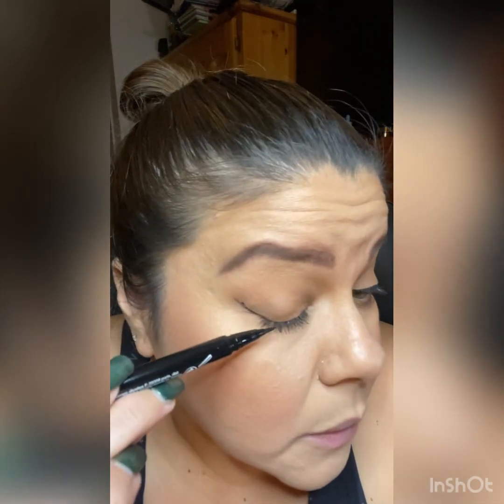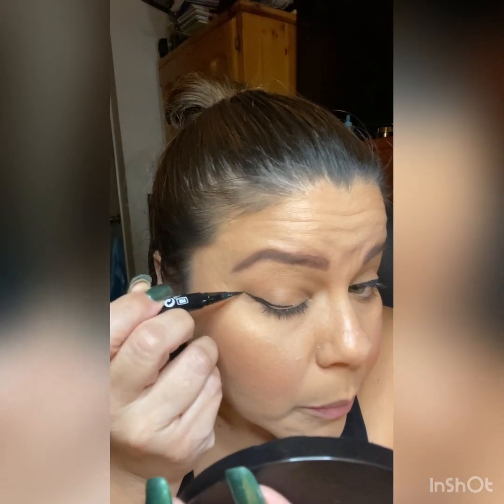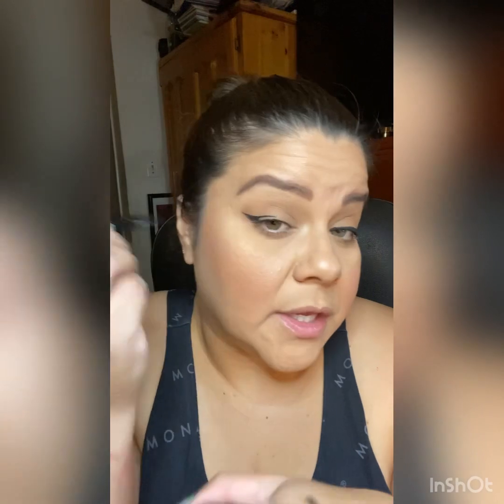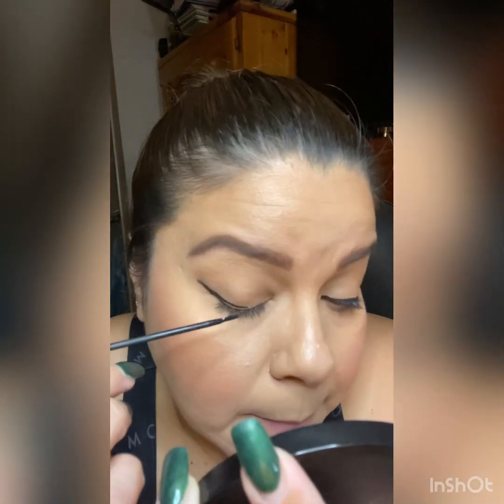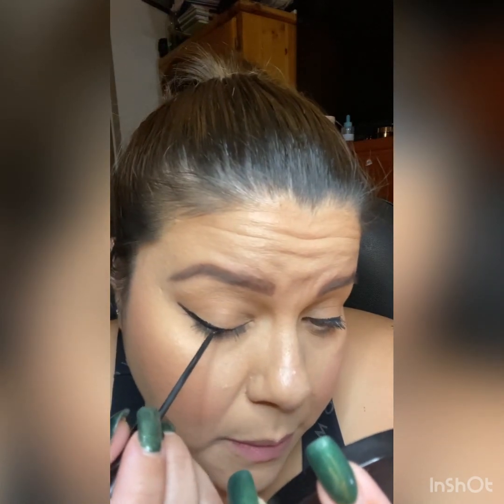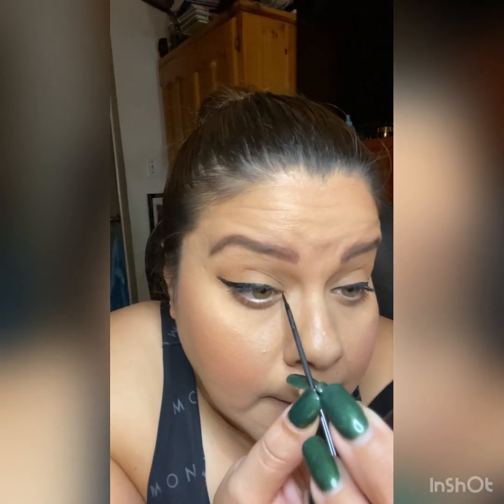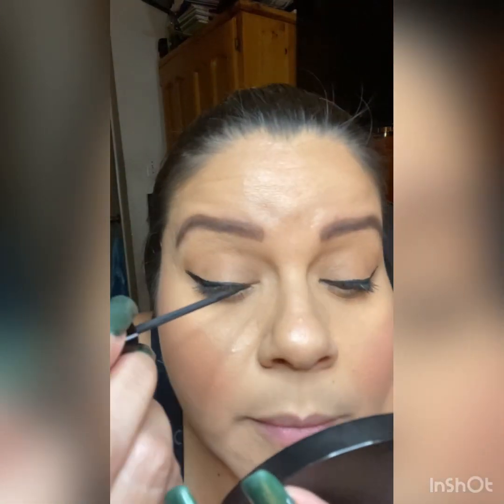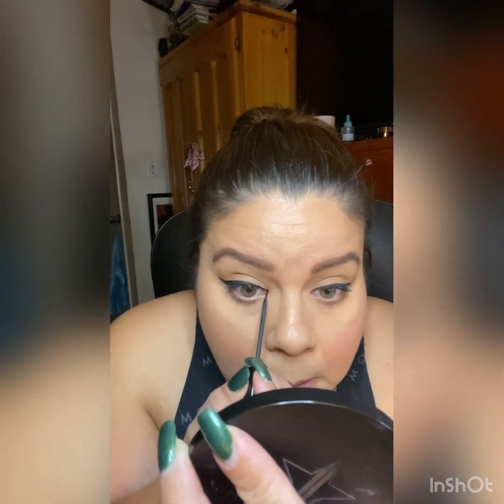How to apply liquid liner.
Clean Skin Club:
CODE: LISAVEE87. Saves you 20% at check out

The liquid liners I am using are Sephora colorful wink-it felt liner and a discontinued NYX liner. both black colors.